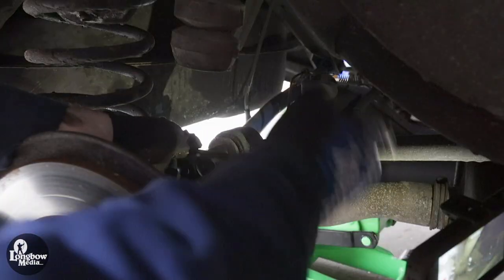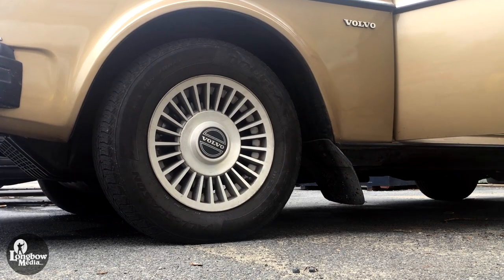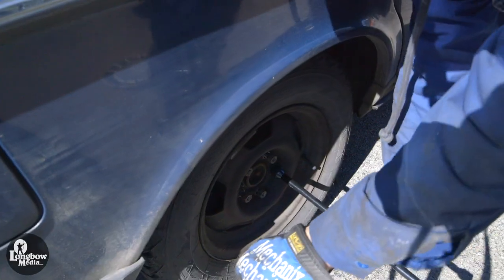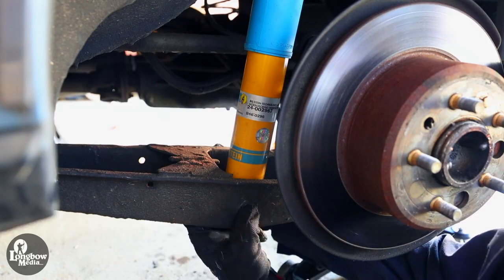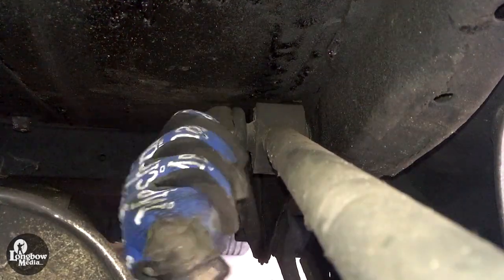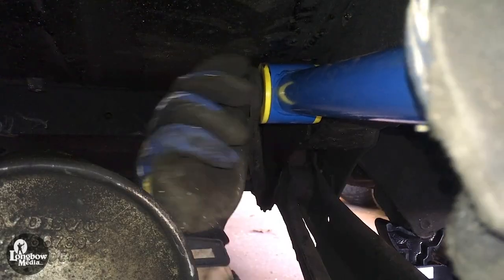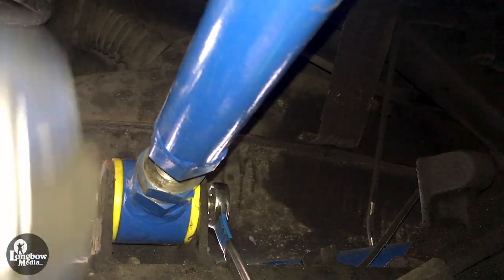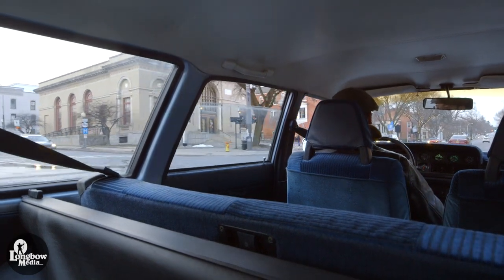IPD Adjustable Torque Rods - Installation How To Tutorial - Volvo 240 - Poly Bushings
How to install IPD Adjustable Torque Rods into your Volvo 240